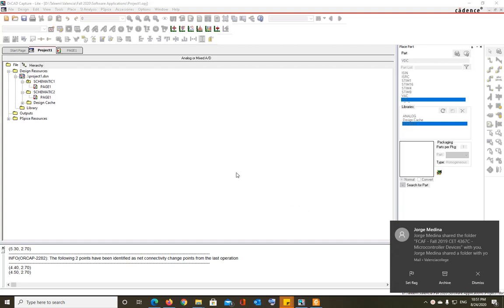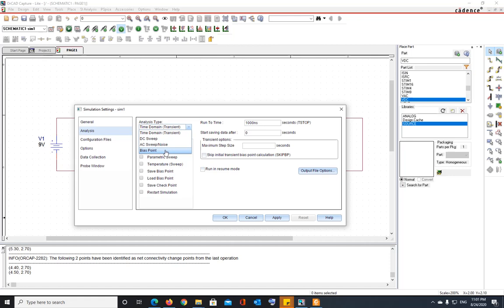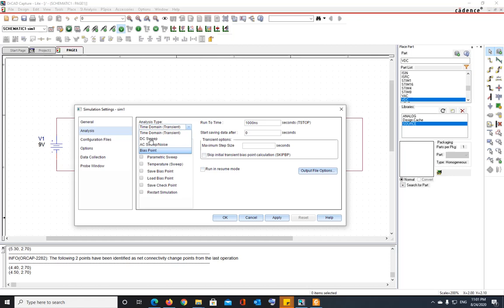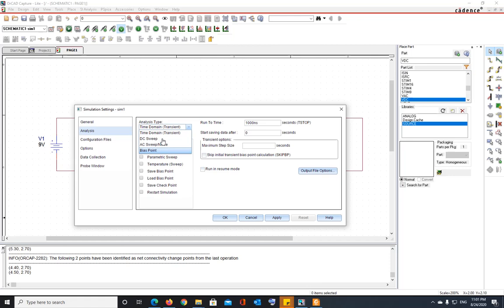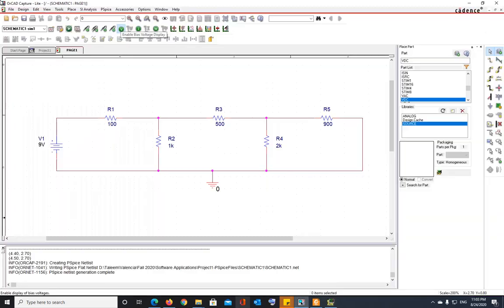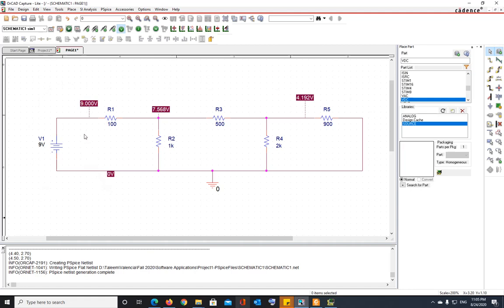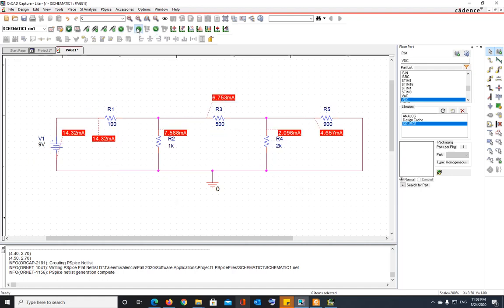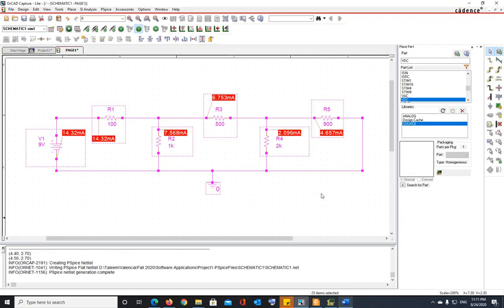PSpice - 02 - Introduction to Simulations & Bias Point Simulation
This video is specifically for the course CET3464C - Software Applications in Engineering Technology, a course offered as part of B.S. Electrical and Computer Engineering Technology program at Valencia College, Orlando, FL.

In this video, different types of simulations with PSpice are introduced and then Bias Point simulation is discussed in detail.